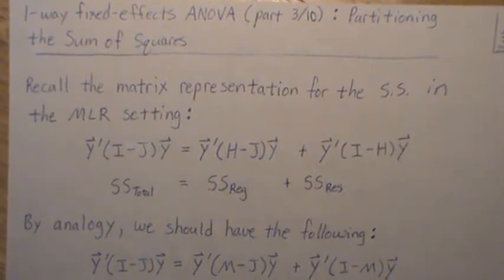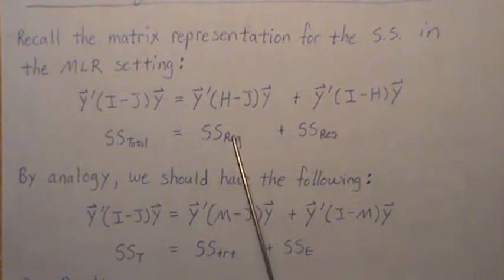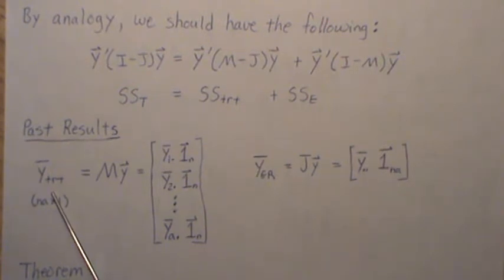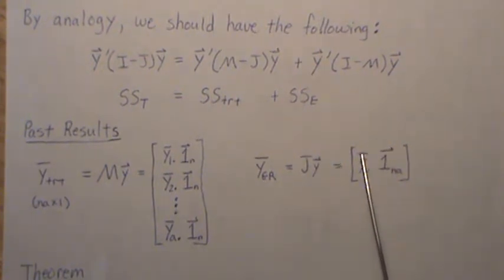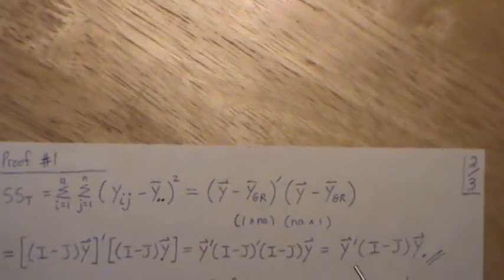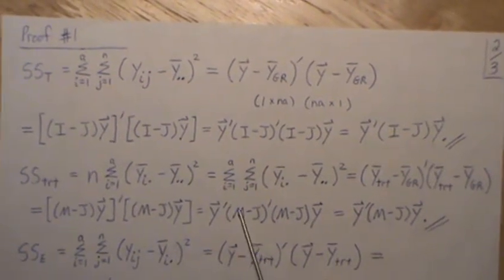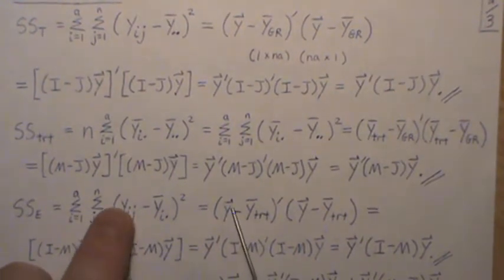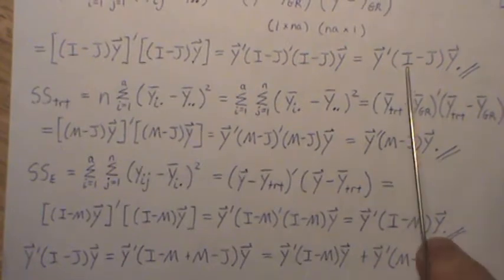1-way fixed-effects ANOVA (part 3/10): Partitioning the Sum of Squares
In this video we partition the Total Sum of Squares and examine the distributions of the Treatment and Error Sum of Squares.
Error: at the end of the video, I'm missing 1/sigma^2 in the noncentrality parameter. Many thanks to @ Jeanse Lee for pointing this out.